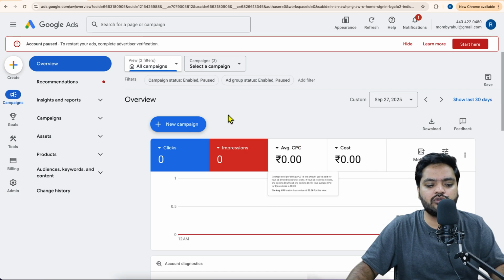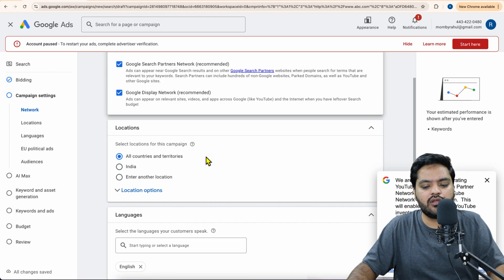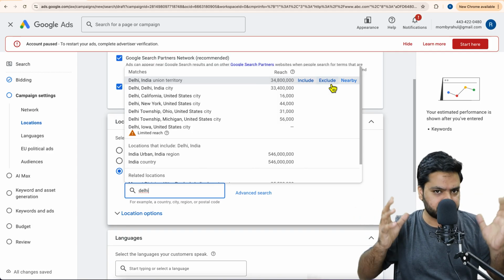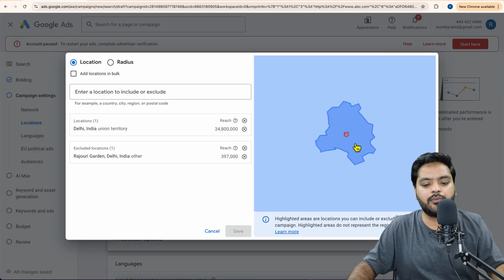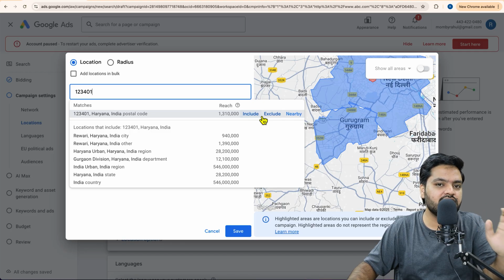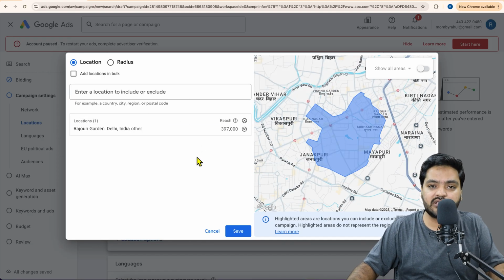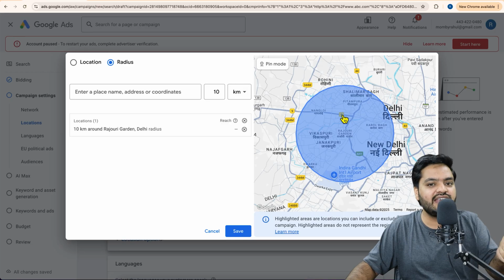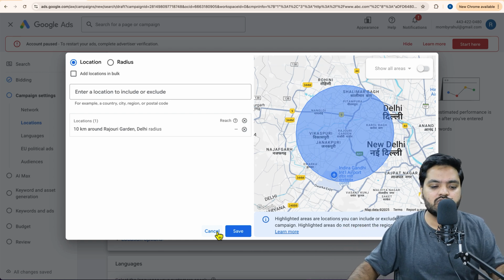Location Targeting in Google Ads (A Complete Step-by-Step Guide)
Are your ads showing in the wrong city, state, or even the wrong country? You are wasting money! In this video, we show you how to master Google Ads location targeting from beginner to advanced.

Welcome to the next crucial lesson in our free Google Ads course! Choosing where your ads show is one of the most powerful ways to control your budget. Most advertisers just type in a city and move on, but they're missing the most important, hidden setting. We will show you not only how to add and exclude locations (like cities, states, and postal codes) but also how to use "Radius Targeting" for local businesses.

Most importantly, we will explain the advanced "Location options" in detail. Understanding the difference between "People in or regularly in" and "People searching for" is the secret to stopping budget waste. This lesson is a must-watch for local businesses, service-area businesses, and e-commerce stores.

➡️ In this complete guide, you will learn:

🎯 How to add and target specific countries, states, cities, and zip codes.

🚫 How to use "Exclusions" to block your ads from showing in irrelevant areas.

🗺️ How to use "Radius Targeting" for local businesses (e.g., 20km around your shop).

🚨 The #1 MOST IMPORTANT Setting: "Presence or Interest" vs. "Presence" (The "hidden" setting that costs you money!)

🌍 How to set up targeting for local, national, and international campaigns.

✅ The exact settings to use for a local business to only get local customers.

🖥 Digital Marketing
🖥 Web Design and Development
🖥 Ethical Hacking
🖥  Graphic Designing
🖥 Video Editing